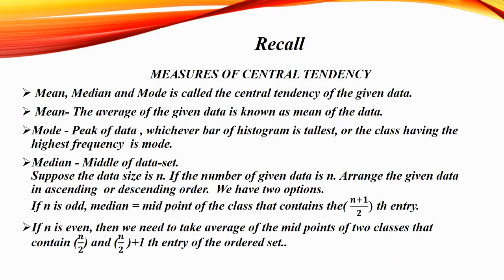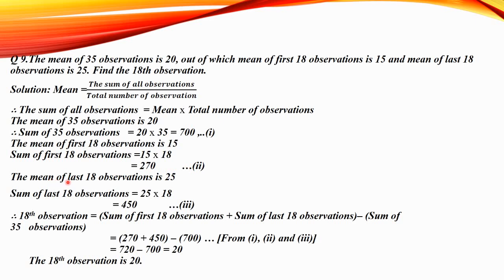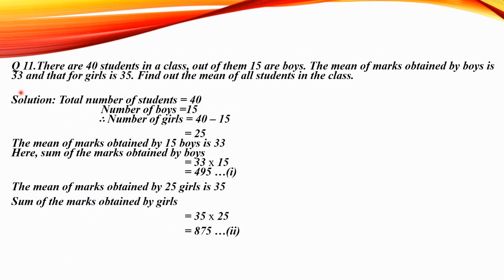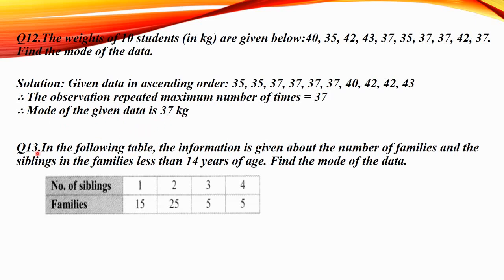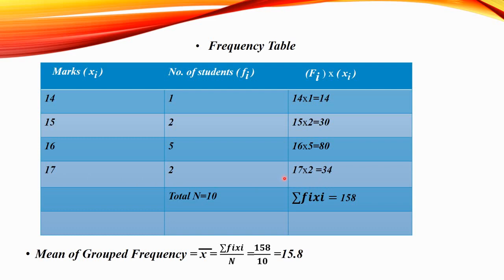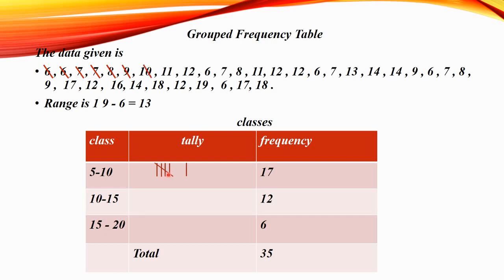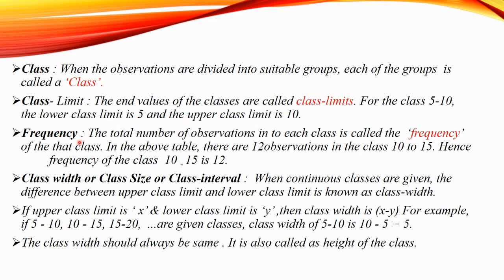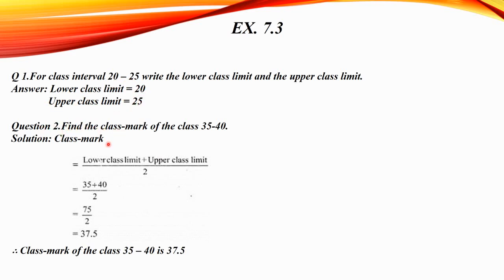Standard: IX , Subject: Algebra, Topic: Statistics - Module 3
This Video is Presented by Mrs Liji Reji,
explaining the topic ' Statistics'.